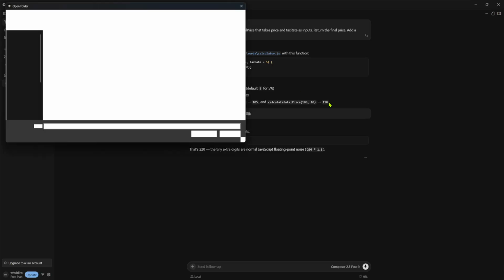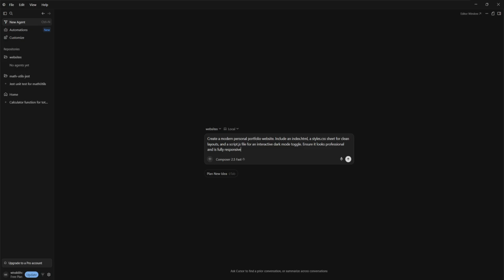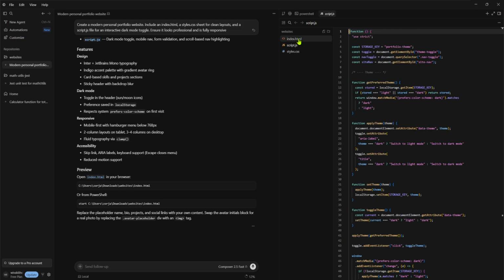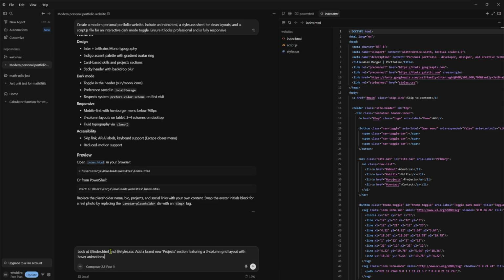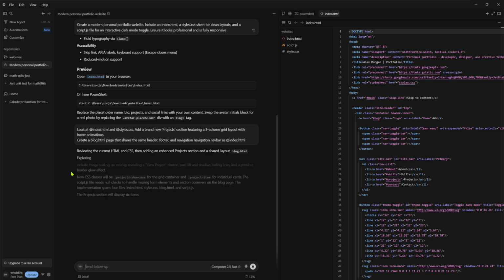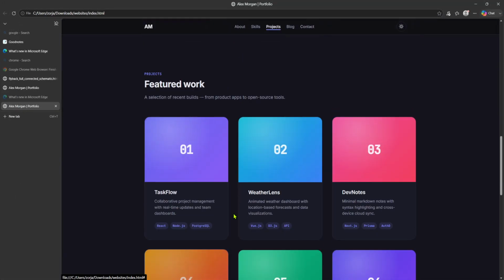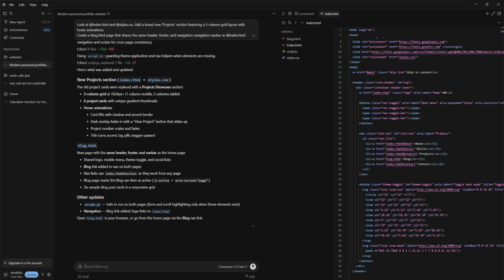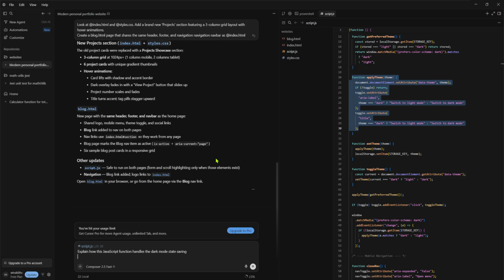How To USE Cursor AI To BUILD A Website (QUICK & EASY) 2026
In this video, I'll show you how to use cursor ai to build a website. This is a full guide on how to leverage cursor ai for creating an effective website in 2026. In case you've been trying to utilize cursor ai for your website project, this is the video you need to see! 🚀💻🌐